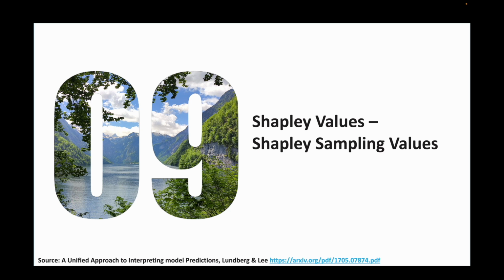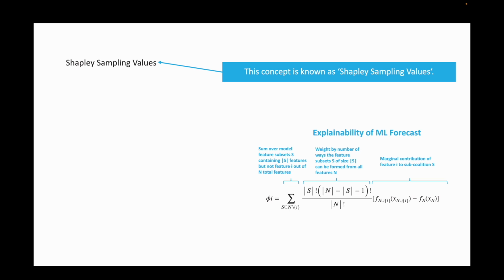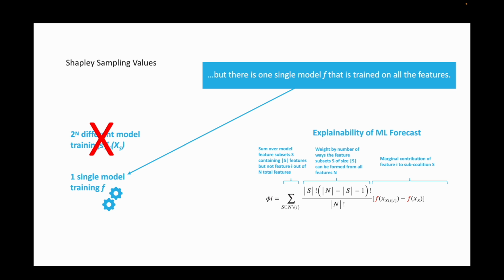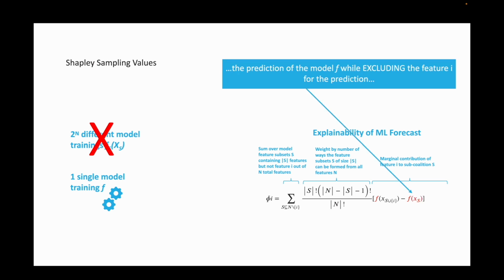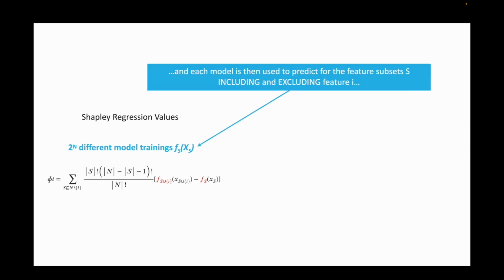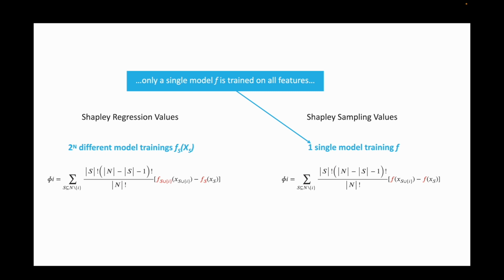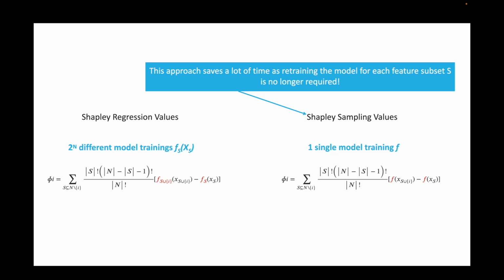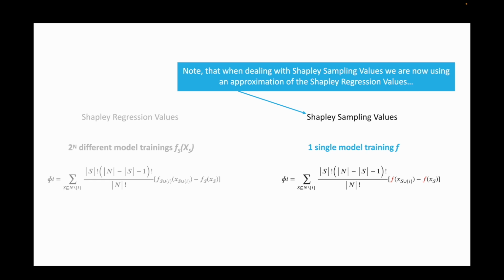Shapley Values Explained: Approximation via Shapley Sampling Values in Machine Learning | Chapter 09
In Chapter 09 of the Shapley Values Explained series, we introduce Shapley Sampling Values — a practical and efficient way to approximate Shapley Values in real-world Machine Learning applications.

After seeing how Shapley Regression Values become computationally infeasible, we now explore how Shapley Sampling keeps the interpretability and fairness of exact Shapley Values — but without retraining exponentially many models.

Using our demand forecasting example, you’ll learn how this approach works in practice: instead of training 2ⁿ models, we train just one model and simulate the inclusion and exclusion of features during prediction. This makes Shapley-based explainability scalable to modern forecasting and time series ML pipelines.

- Why exact Shapley computation is infeasible in practice
- How Shapley Sampling Values approximate exact Shapley Values
- How to compute them using a single trained model
- Why this approach enables scalable explainability for complex ML models
- How Shapley Sampling applies to time series forecasting and demand prediction